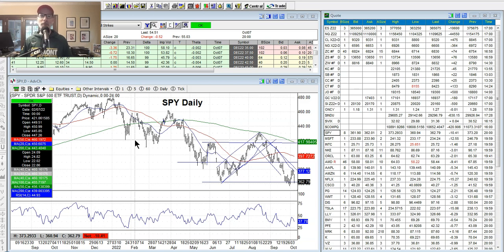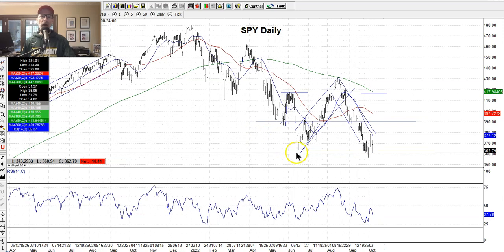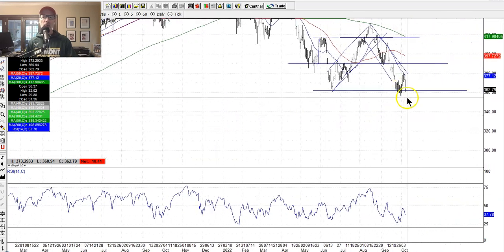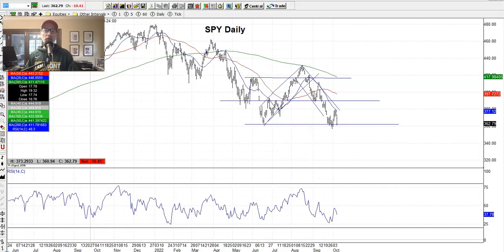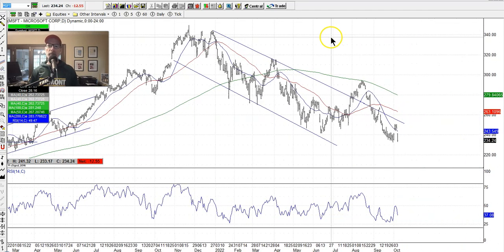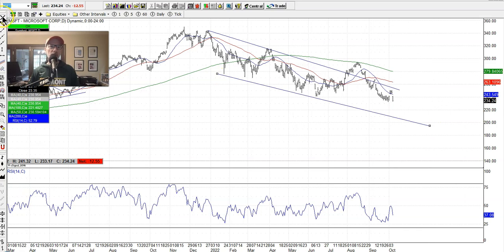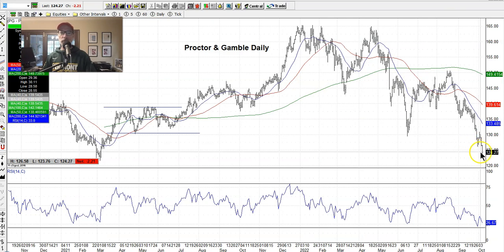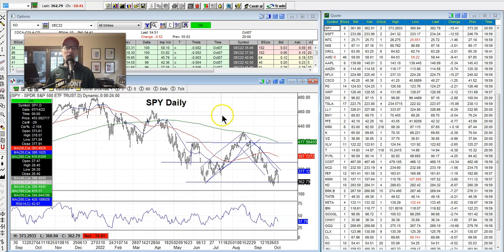Stock Market's Next Move - Weekly Technical Analysis - October 8, 2022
Technical analysis of stocks and how to read stock charts.

If you're a beginner and looking for a guide on how to read stock graphs, then tune into this week's video.

This is what I call my "Saturday Synopsis", and I analyze and read the stock charts to comment on last week's trading activity and what may lay ahead for the stock market.